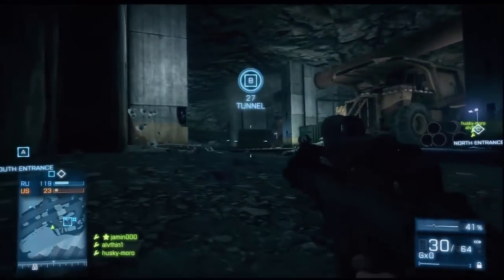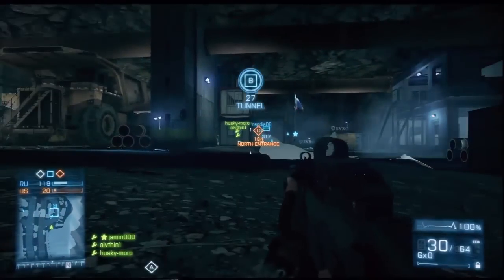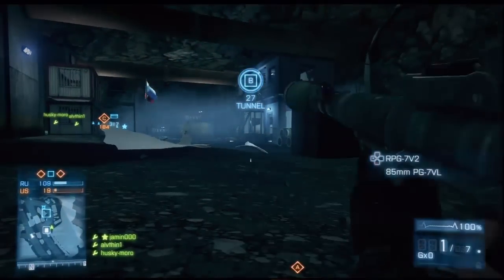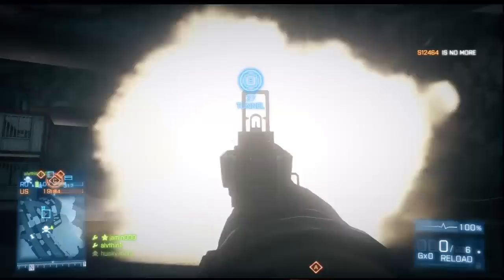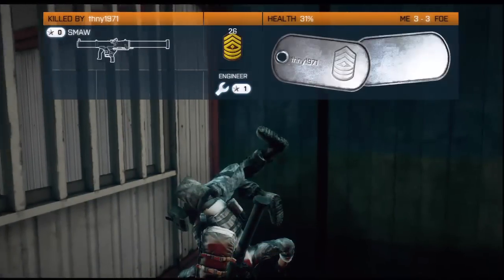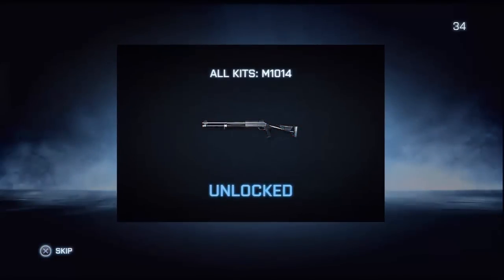Battlefield 3 Multiplayer Commentary - Conquest w/ G36C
Conquest commentary on the map " Base jump" . i hope you enjoy these, i put alot work into it.  Be sure to leave some feedback!